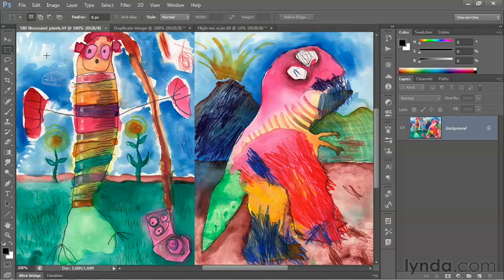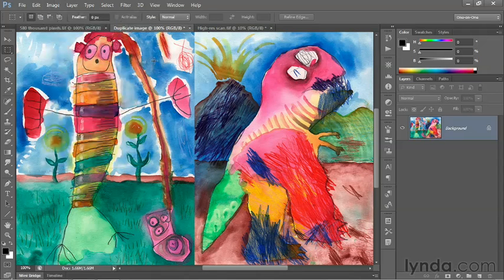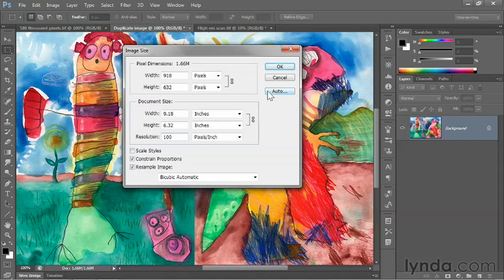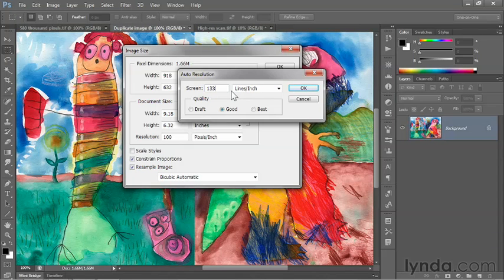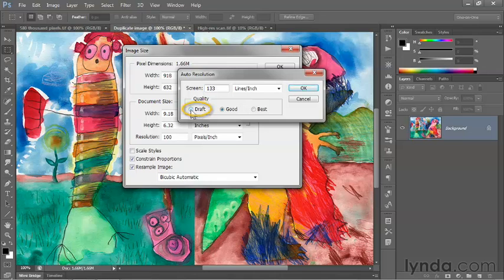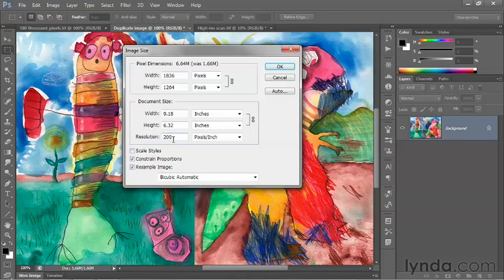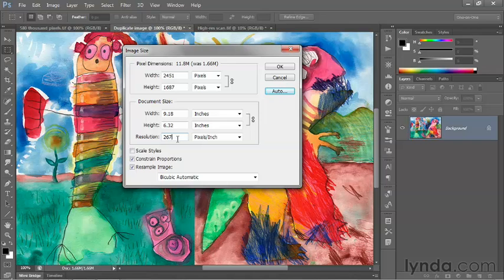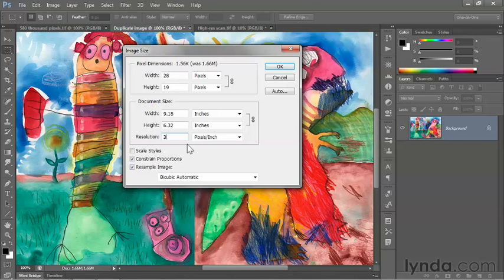03 04 Exploring common resolution standards